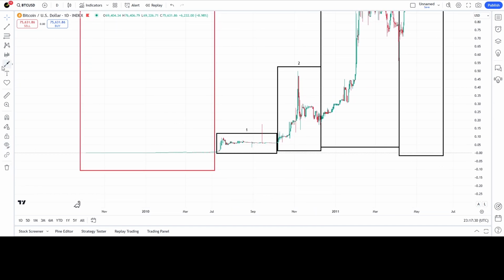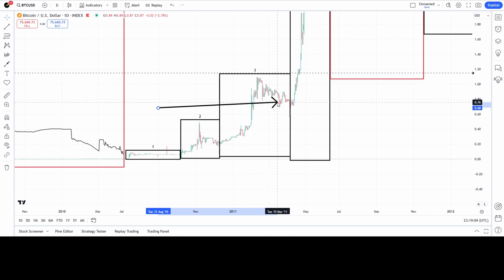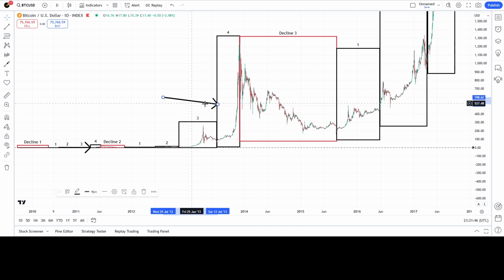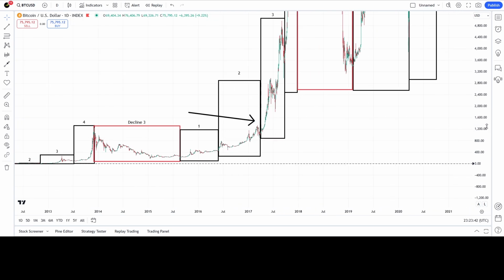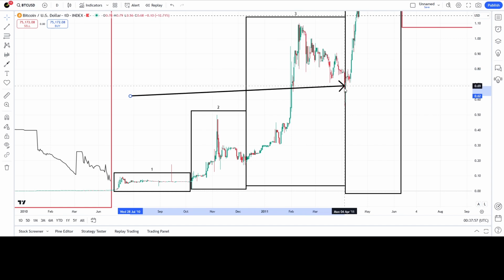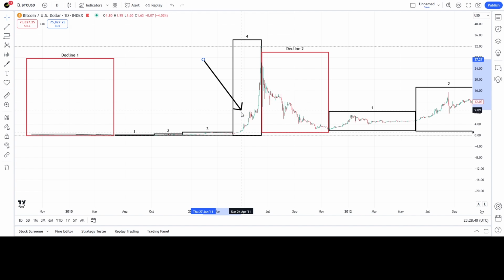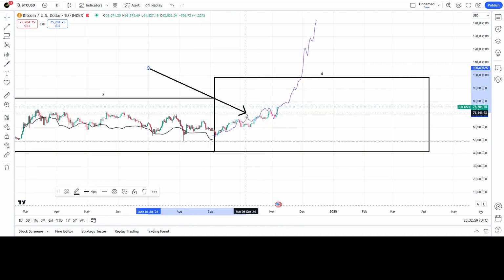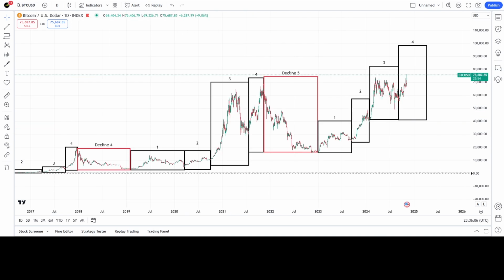Bitcoin Bull Run Structure Analysis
In this video I show you a repetitive structure behind every single bitcoin bull run that has ever taken place. Understanding this structure can help you navigate BTC bull runs.